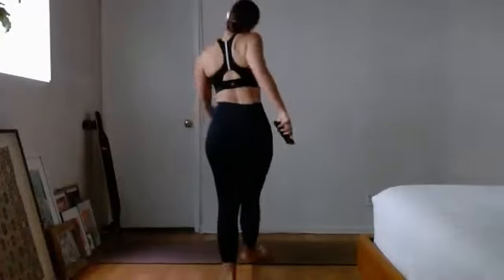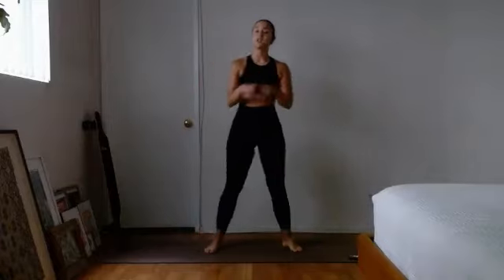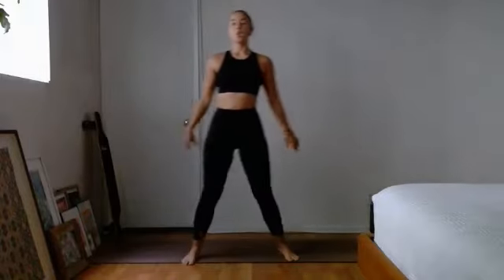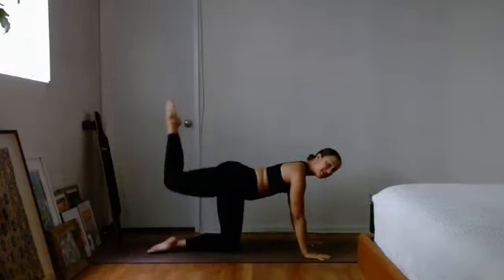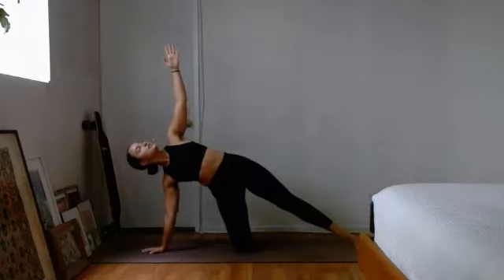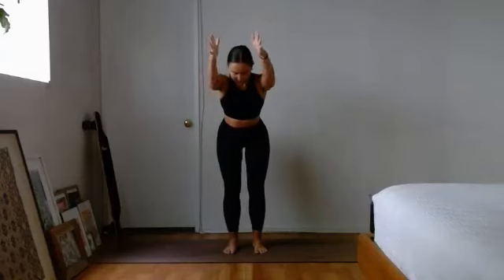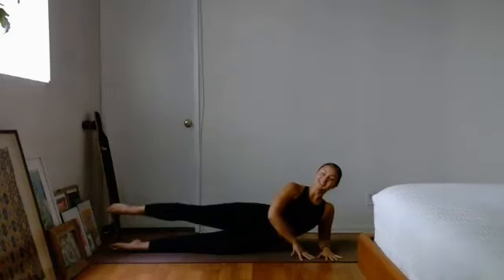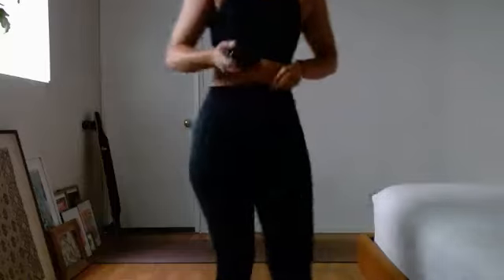TheSecret.LA Signature Workout - 30-minute Total Body Experience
Recorded August 15, 2023
TheSecret.LA Studio | Los Angeles, CA

WORKOUT
4 Blocks
4 Movements
1:00 per movement
1:00 rest

Squat to side kick
Slow split squat L
Slow split squat R
Alternating curtsy lunge

2x4 Glute bridge to abductor
Circle glute bridges
Alternating forearm hold leg extension
Donkey to fire hydrant to long leg back extension to side kick, R-L alternating

Forearm plank to hip dip (0:30e)
Side plank wrap to leg lift R
Side plank wrap to leg lift L
Slow crunches

Roof raiser
Breaststroke
Forward to backward reach
Tricep pulse
Flyaway

INNER THIGH FINISHER
5 Movements
2 Rounds
0:30 per movement, R-L

Small lift
Forward circle
Backward circle
Hip floss
Flex point flex lift

*By voluntarily undertaking any exercise performed during TheSecret.LA workouts, you assume the risk of any resulting injury and acknowledge and attest that you understand these risks and that you take full responsibility for your own actions.